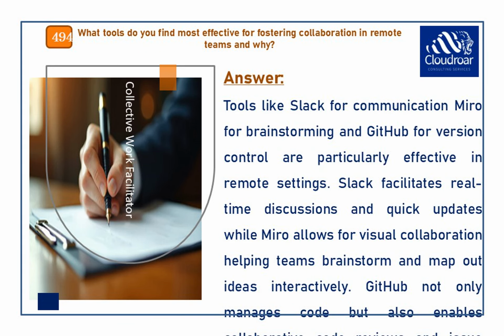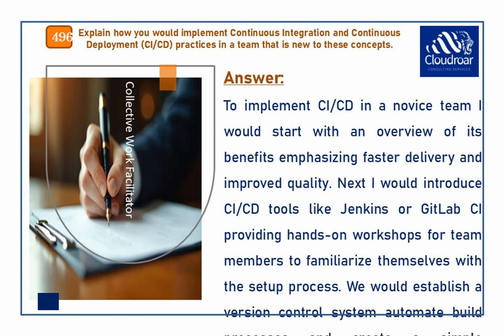Top 10 Collective Work Facilitator Interview Questions and Answers For 2025 | Part 50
Welcome to Part 32 of our series on mastering your interview skills! In this video, we dive deep into the Top 10 Collective Work Facilitator Interview Questions and Answers for 2025. Whether you're an experienced facilitator or just starting out in the field, preparing for interviews can be daunting. Our expert insights will help you understand what hiring managers are looking for, with detailed answers to common questions that will set you apart from the competition.

We explore essential topics such as teamwork dynamics, conflict resolution, and facilitating group discussions effectively. By the end of this video, you'll feel more confident and ready to tackle any interview scenario that comes your way! Share your thoughts and experiences in the comments below—what questions have you encountered in your interviews?